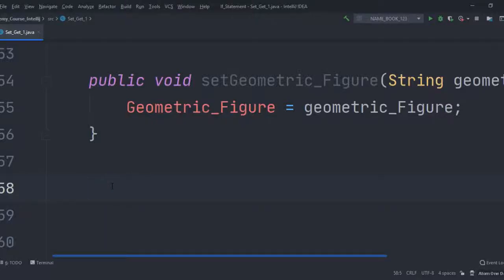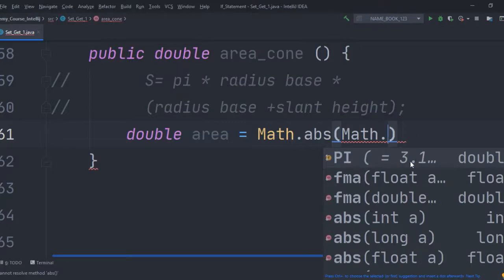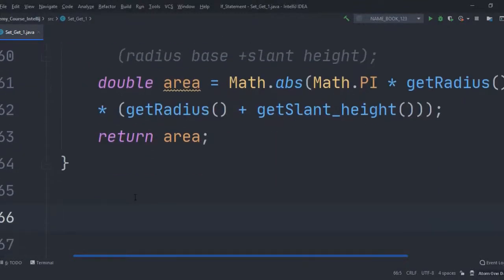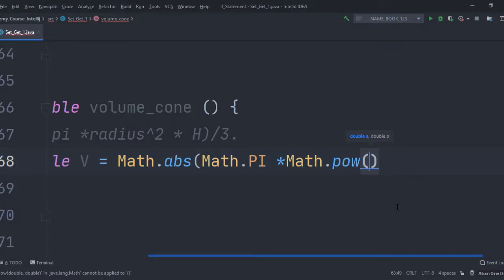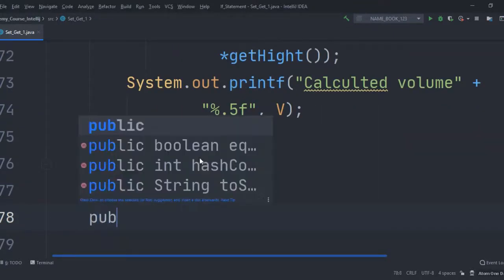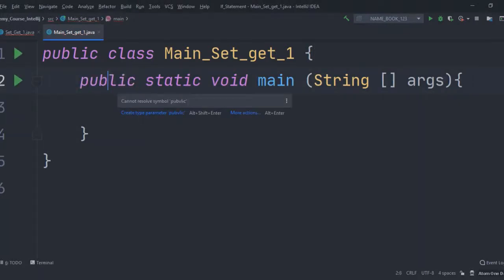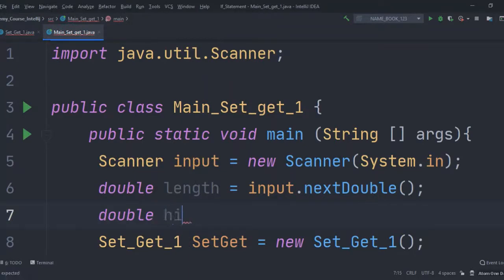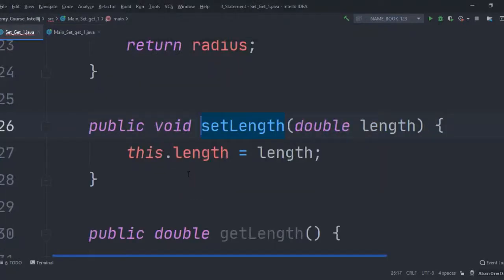Instance Variable Part 2